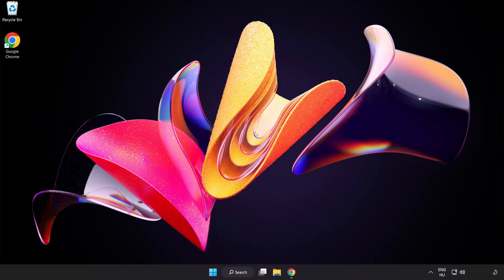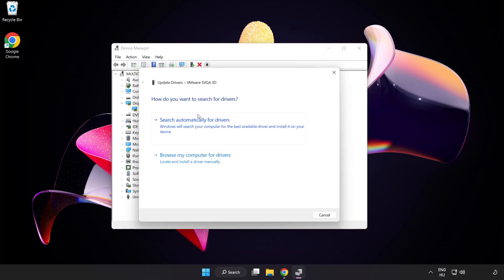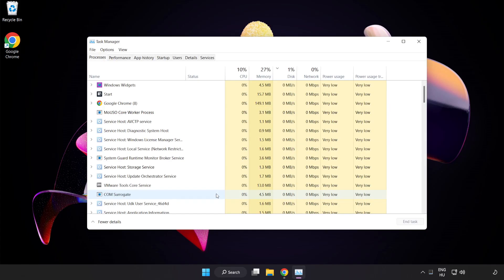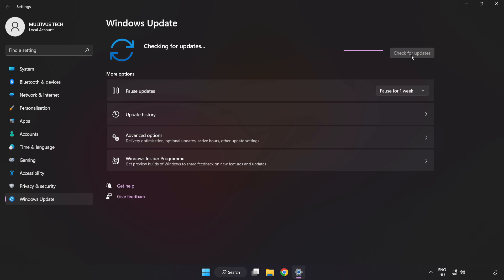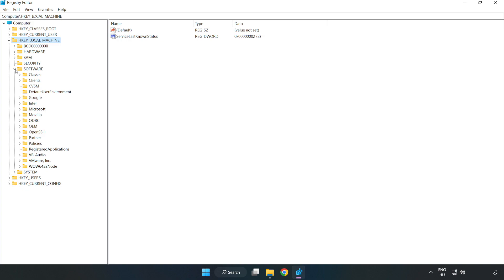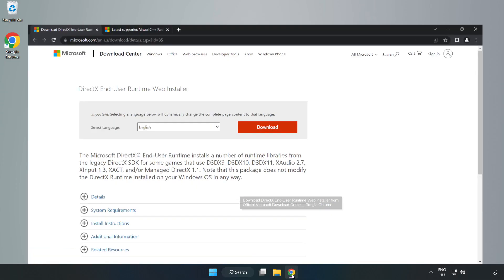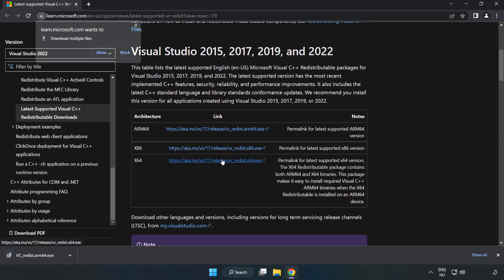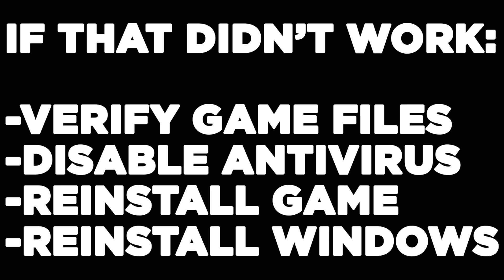How to FIX Destiny 2 Low FPS Drops & Lagging!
I'm going to show How to FIX Destiny 2 Low FPS Drops & Lagging!